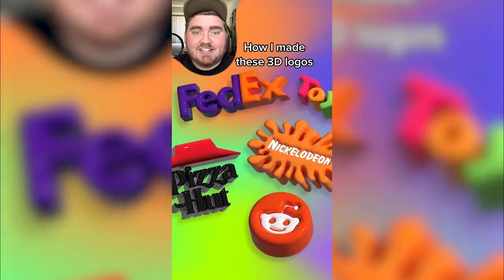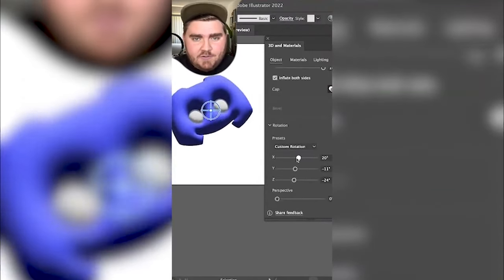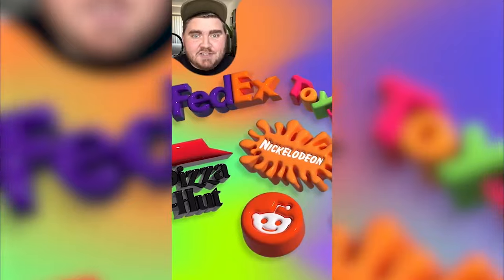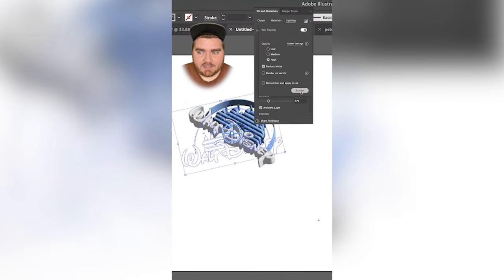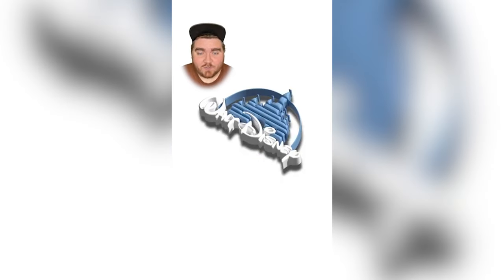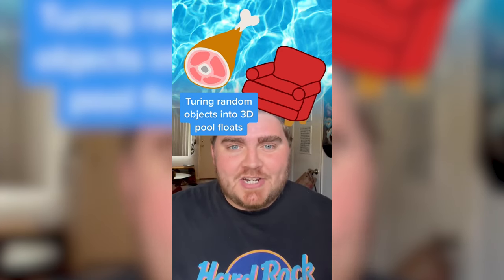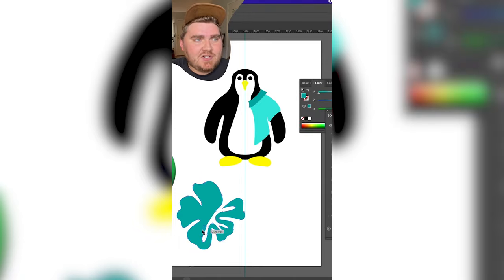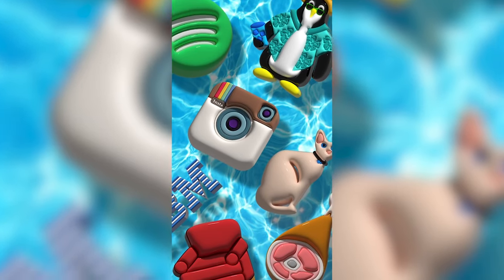Giving famous logos 3D redesigns | Shorts Super Compilation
This supercompilation video includes all 23 of my 3d logo redesigns! Which one is your favorite?